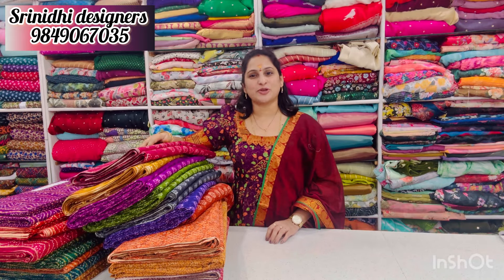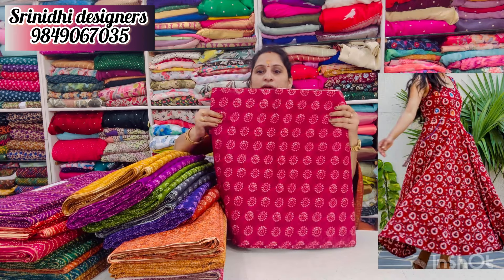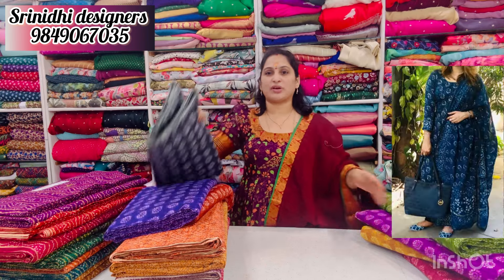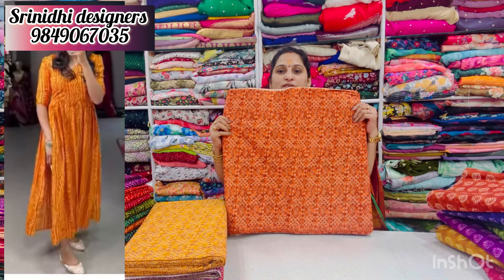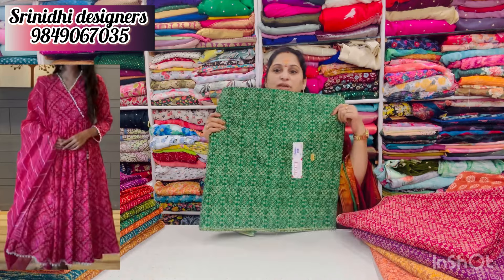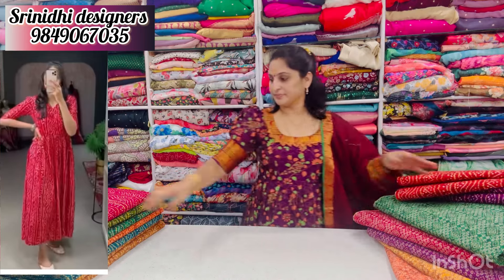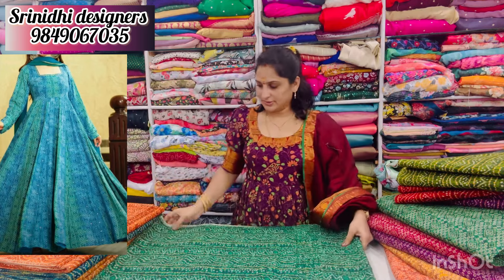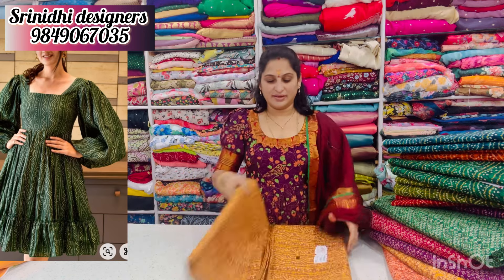New cotton collection available